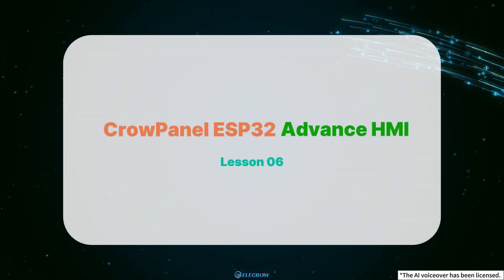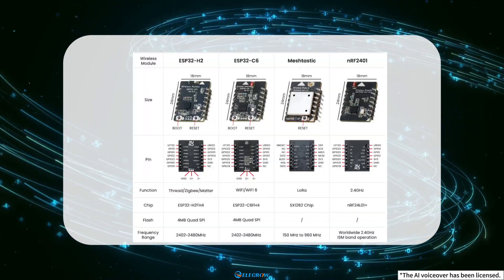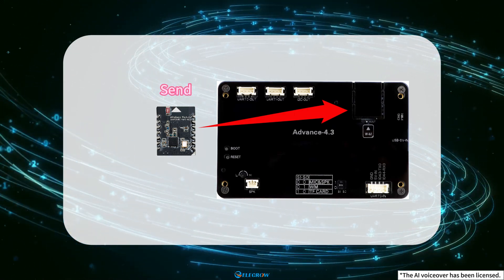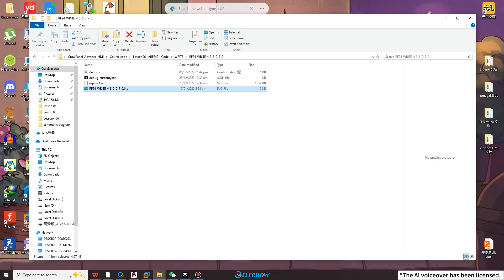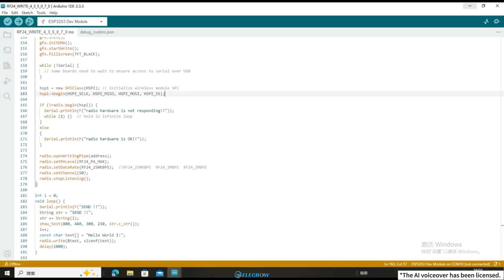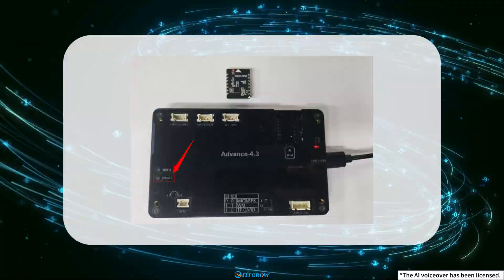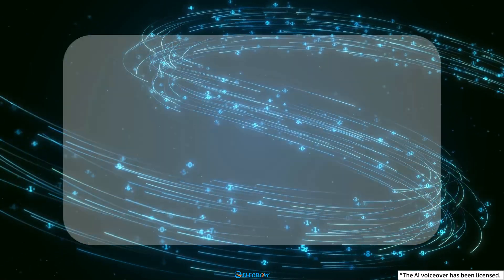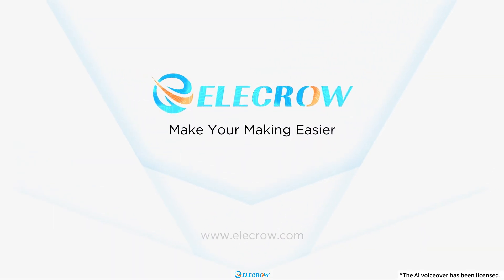Get Started with CrowPanel Advance HMI Screen: Lesson 06 - NRF2401 Communication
📢 Upgraded CrowPanel Advance Series Launched! 🚀

Following the success of our CrowPanel Basic Series, we're excited to introduce the CrowPanel Advance Series screens. These screens offer enhanced performance and features in six sizes: 2.4", 2.8", 3.5", 4.3", 5.0", and 7.0".

🌟 Key upgrades include:
Latest Wireless Tech: For seamless connectivity.
Optimized Port Layout: For easier integration.
Responsive Touch Display: For improved user interaction.
Increased Storage: For more project data.
The integrated AI function allows voice interactions, making it easy to talk to smart assistants and get information. The modular design supports a range of wireless protocols, including Zigbee, LoRa, nRF2401, Matter, Thread, and Wi-Fi 6, making it versatile for various scenarios.

⭐ Check Elecrow CrowPanel Advance HMI Screen here 👇 * Additional information can be found in the related wiki links located at the bottom of the product details page.

📌 Please note that the course link provided below is only suitable for V1.0 version of the screen. You can check the version on the board silkscreen.